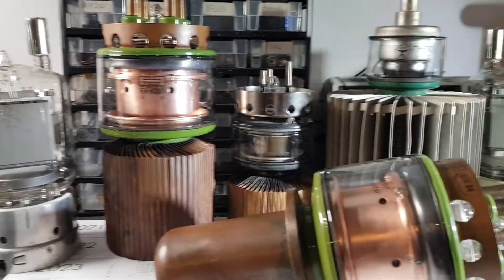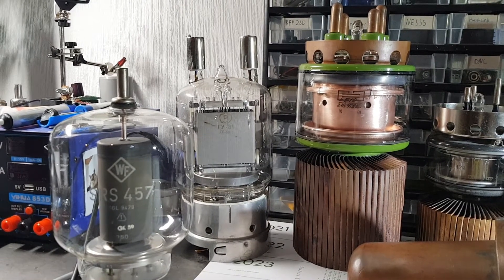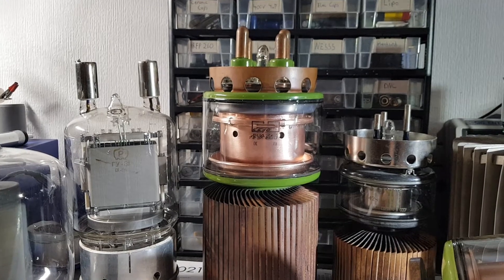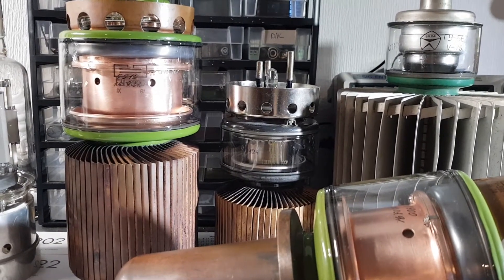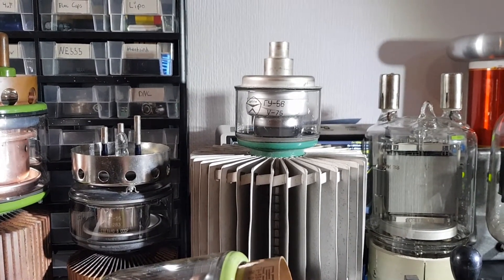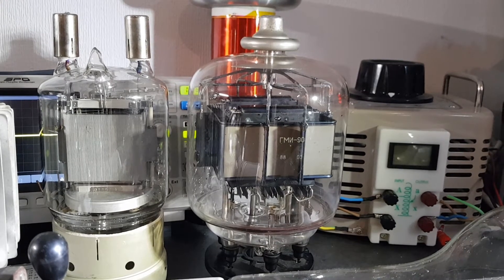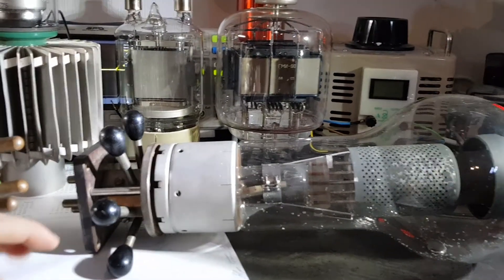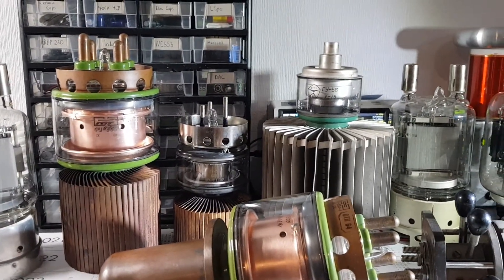High Power Vacuum tubes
These are all my High Power Vacuum tubes I collected over the last Year.
tubes in my collection:
-gu81 x2
-gu39b
-gu39a
-gu5b
-gu56
-gmi90
-srs457
-huge unknown Thyratron

Update:
I got new tubes in my collection.
-SRS 360 x2
-SRS 451
-SRS 326 x2
-SRS 455
-RD12TF
-GU81M